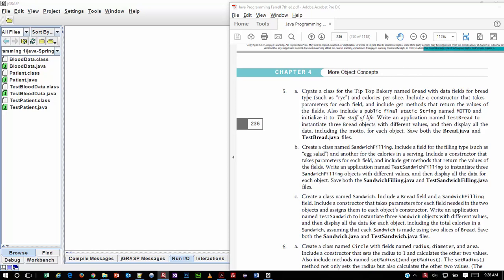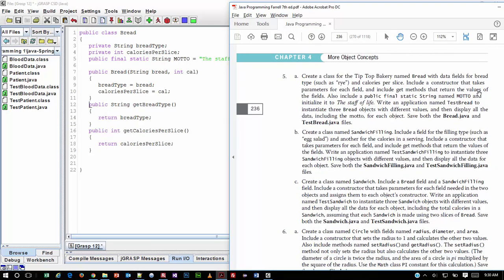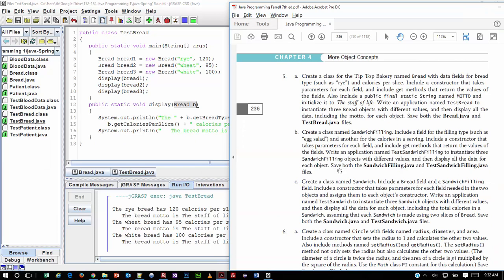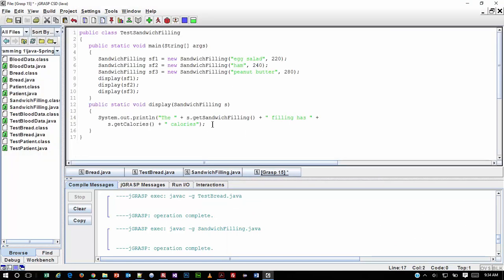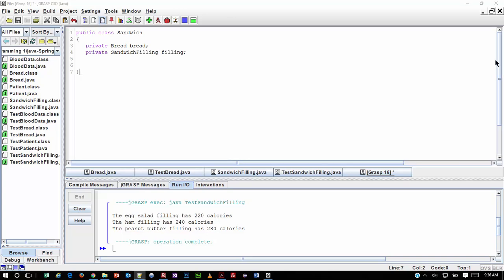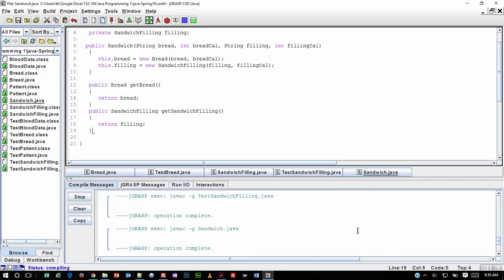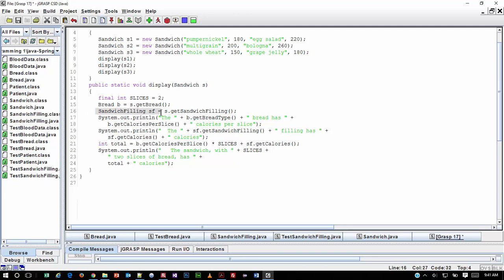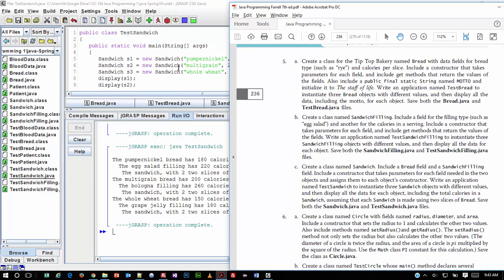Java Programming 1 - Chapter 4 Exercise 5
Completing Chapter 4 Exercise 5. Based on the textbook Java Programming by Joyce Farrell 7th edition. Recorded during a live class session.